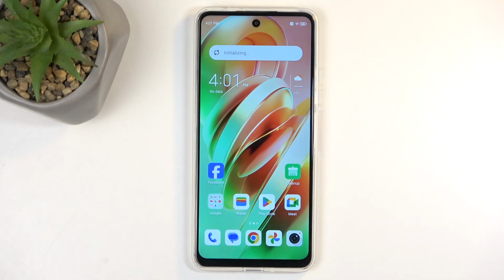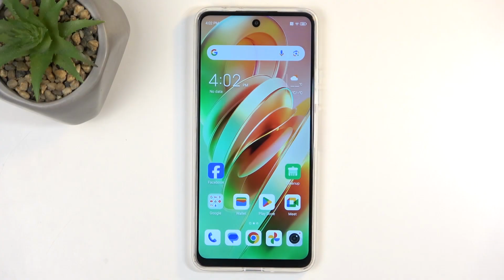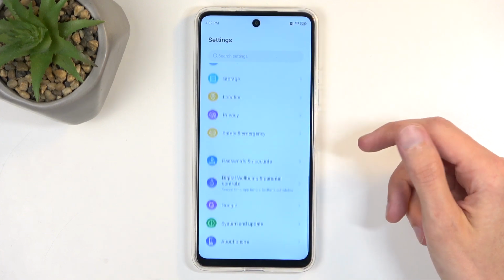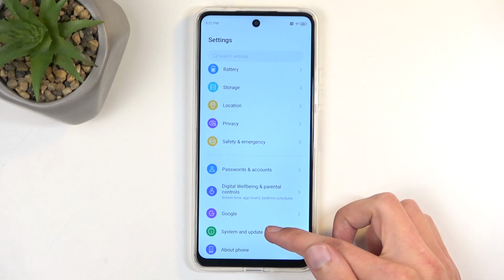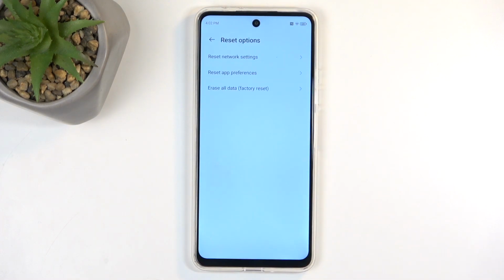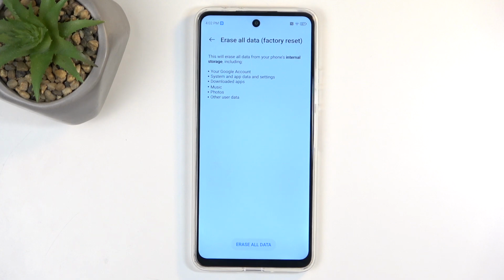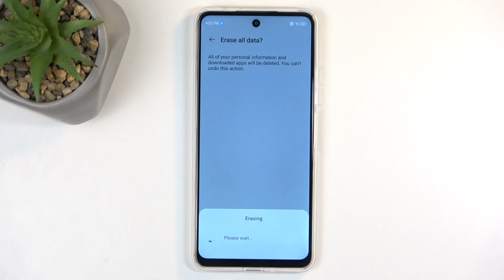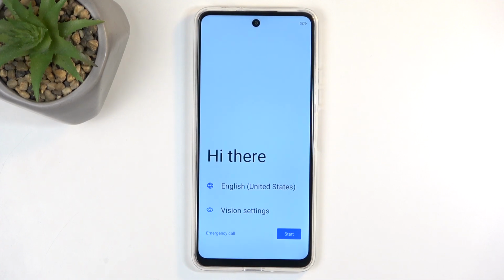How to Factory Reset ZTE Nubia Music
Performing a factory reset on your ZTE Nubia Music can feel like giving your device a fresh start. It's a handy solution for resolving persistent issues, clearing out clutter, or prepping the phone for a new owner. Remember, a factory reset erases all personal data, so back up important files before taking the plunge into a clean slate!

How to Restore ZTE Nubia Music to Factory Settings?
How to Perform a Factory Reset on ZTE Nubia Music?
How to Reset ZTE Nubia Music to Default Configuration?
How to Wipe Data and Reset ZTE Nubia Music?